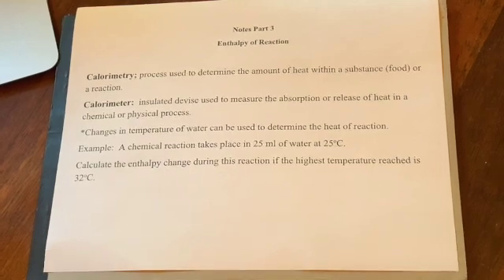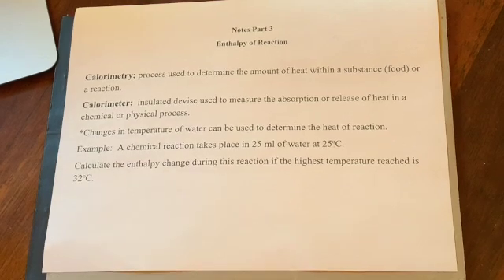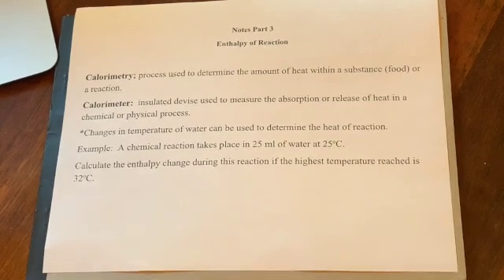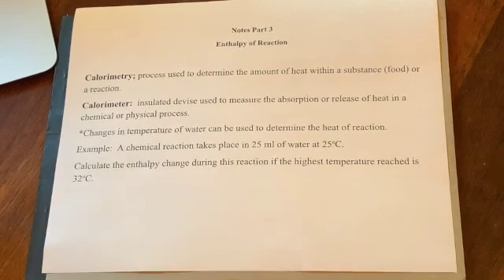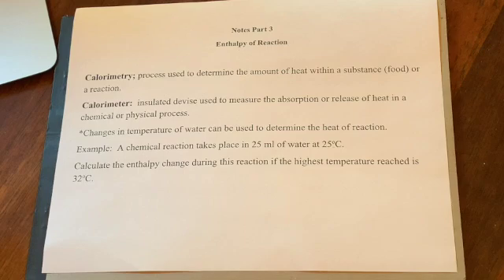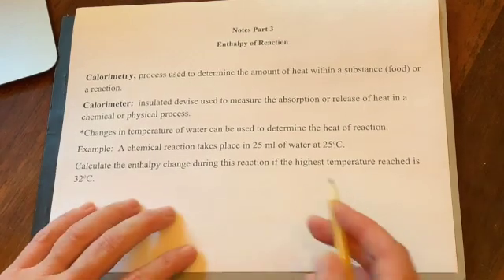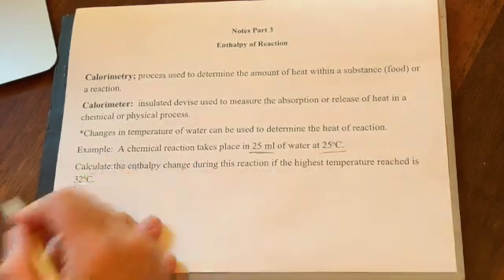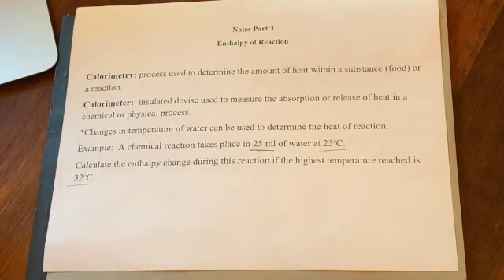Unit 15 Part 3